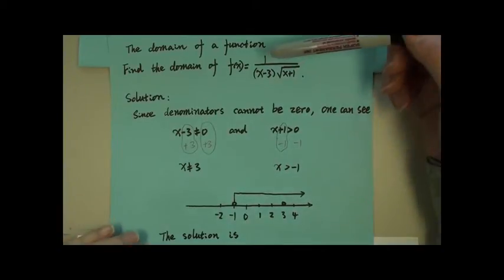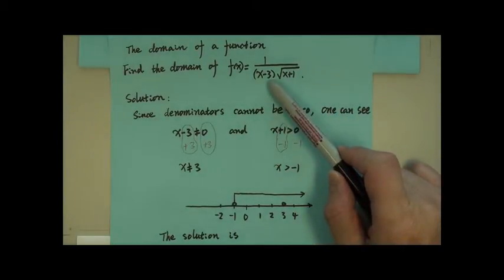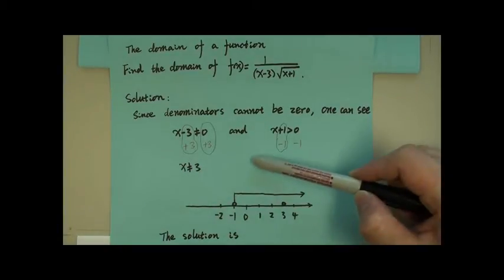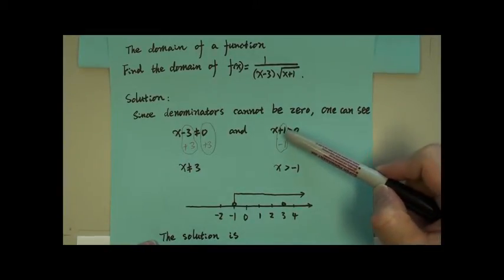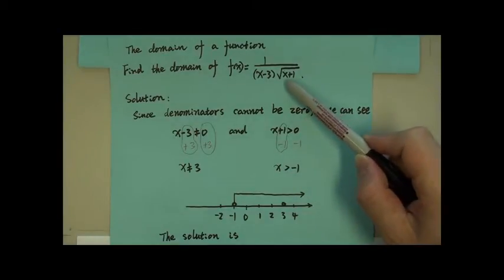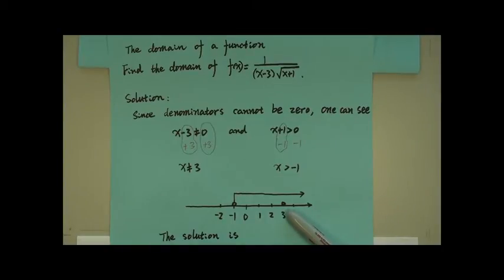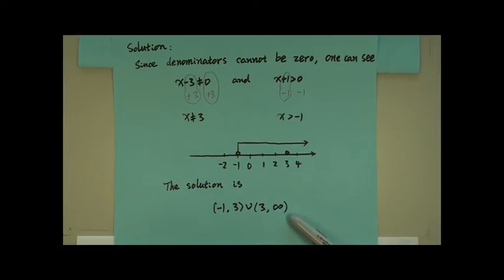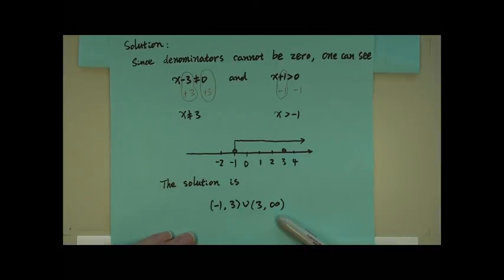function domain more